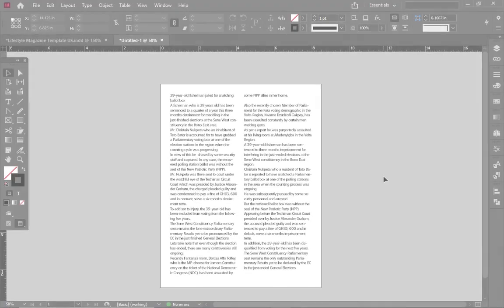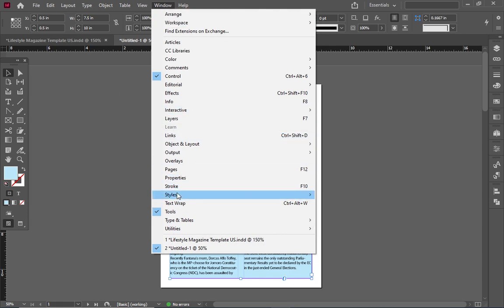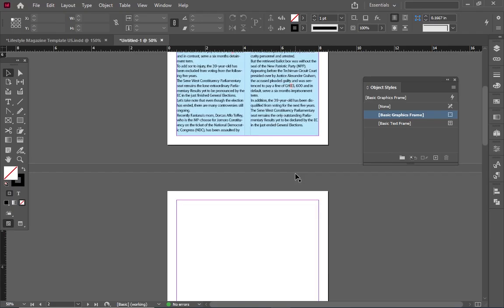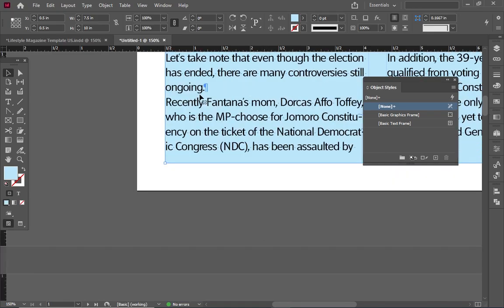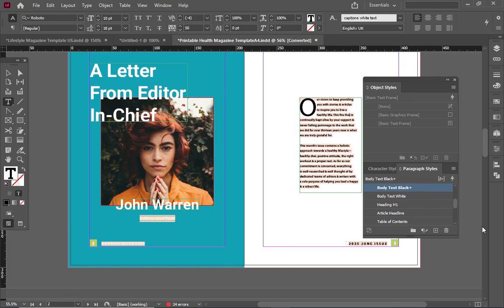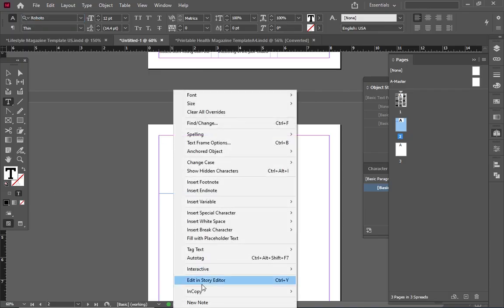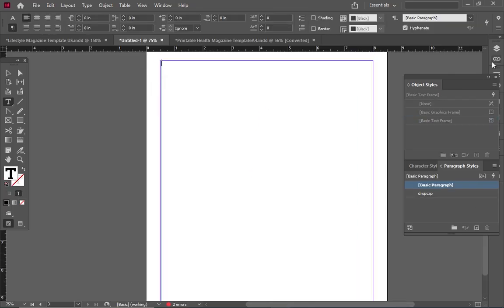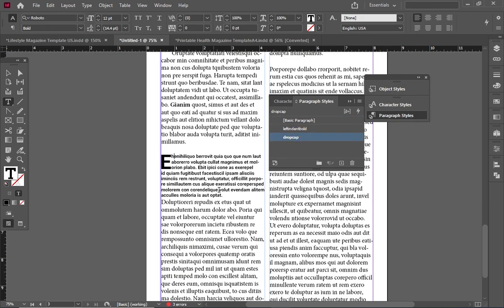9. Ultimate inDesign beginner to advance